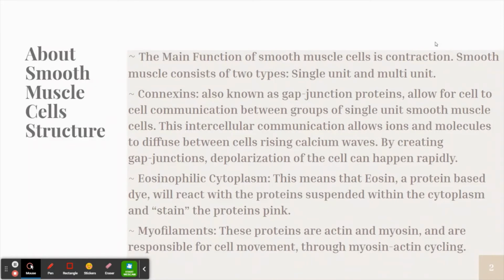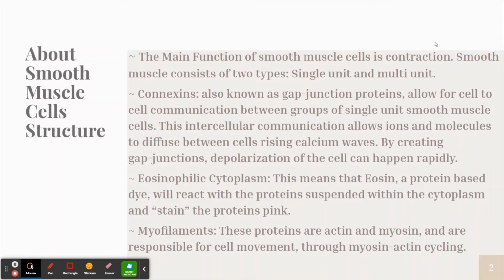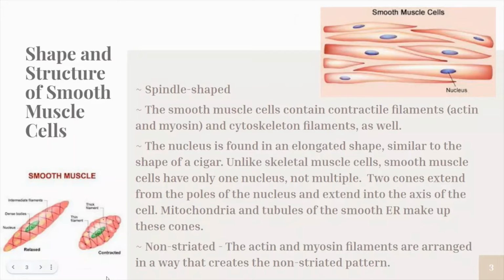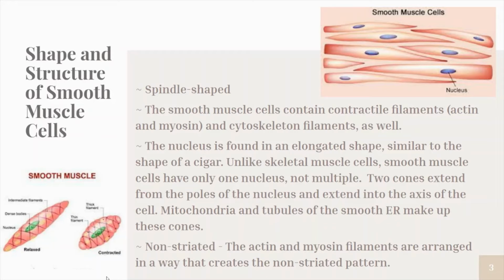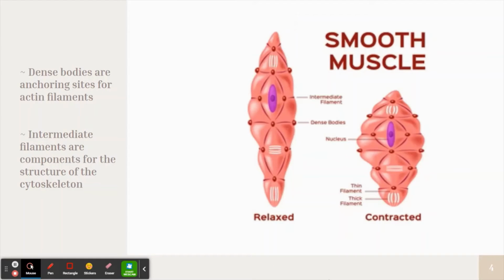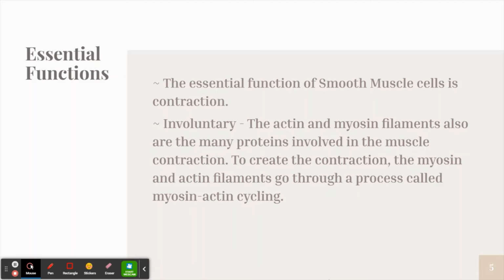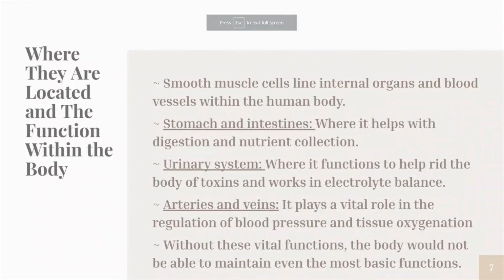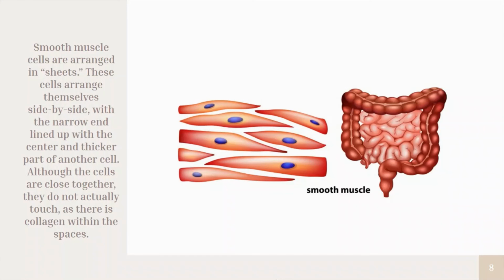Specialized Cells - Smooth Muscle Cells